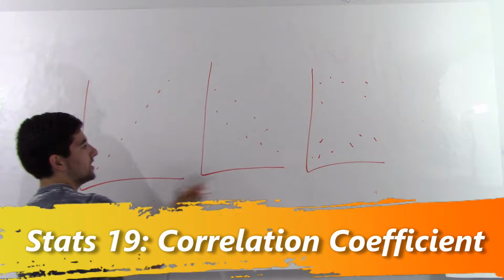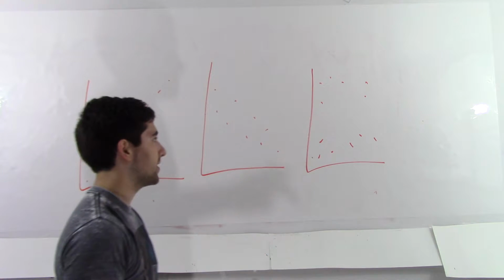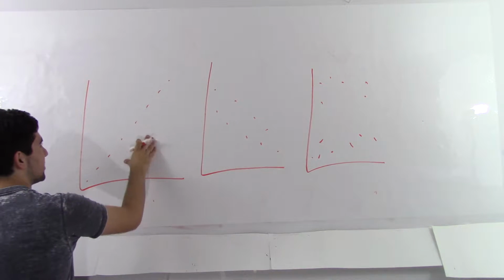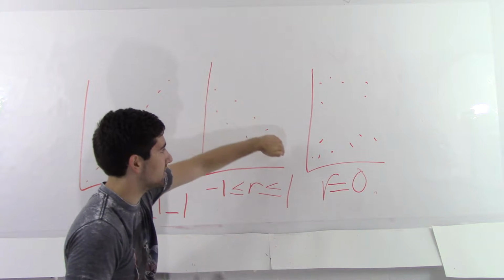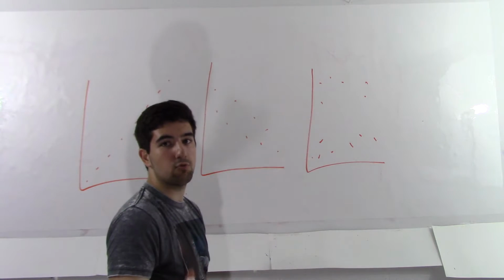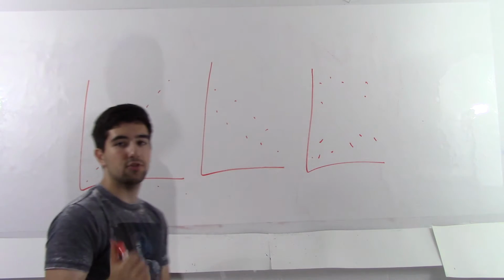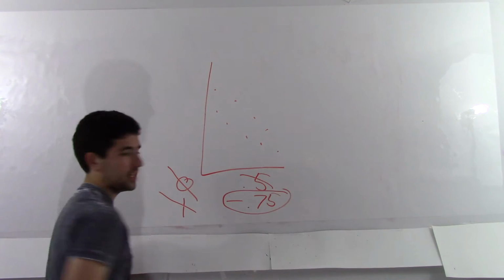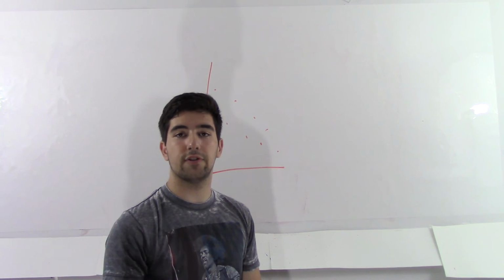Stats 19: Correlation Coefficient